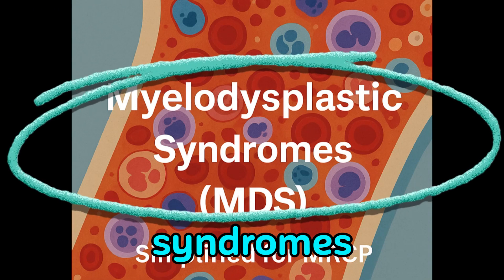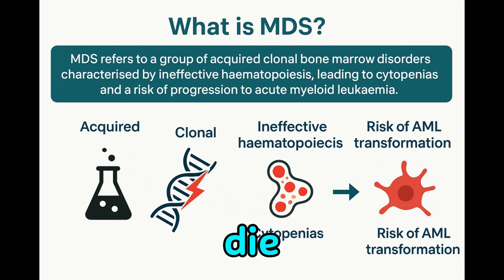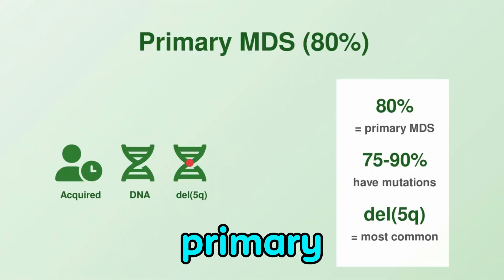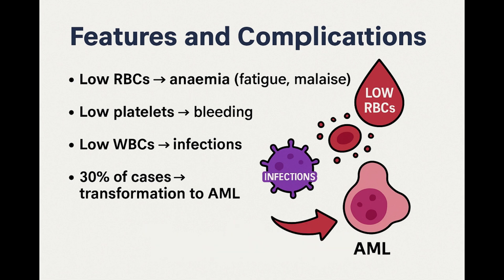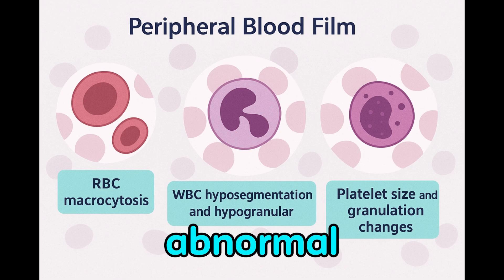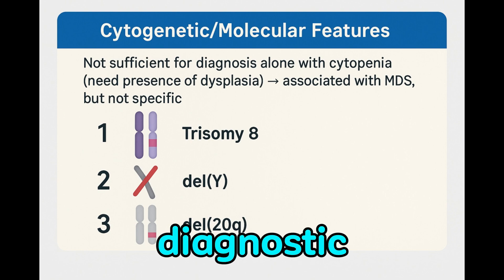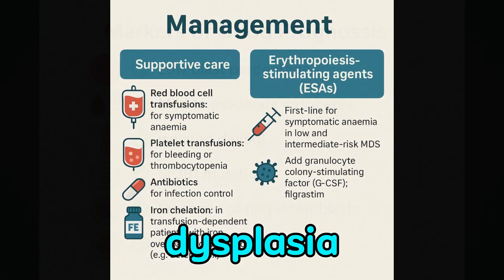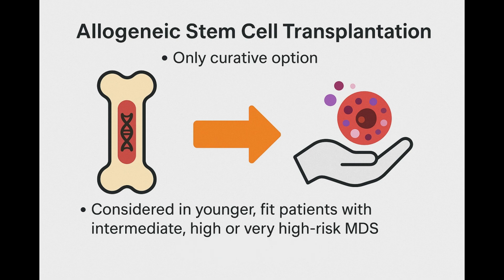Myelodysplastic syndromes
MRCP Key Points